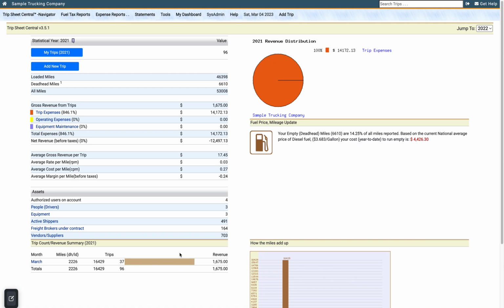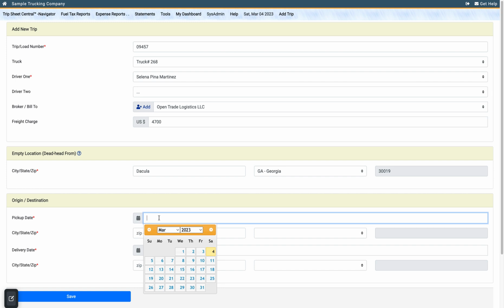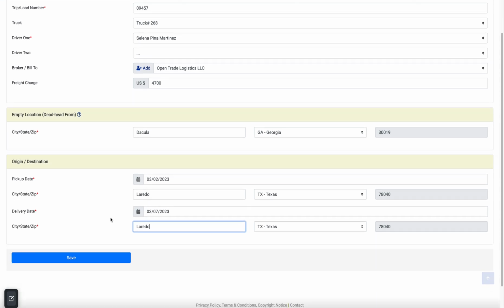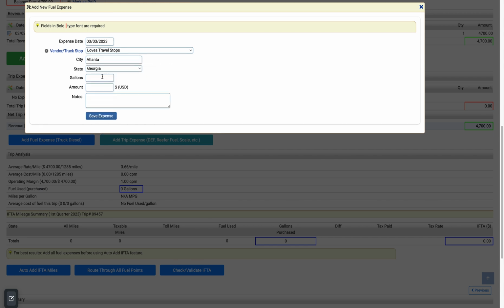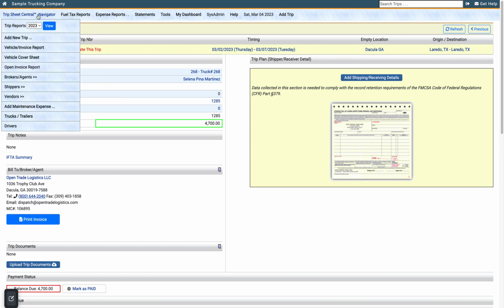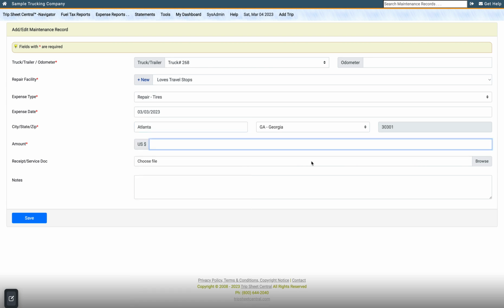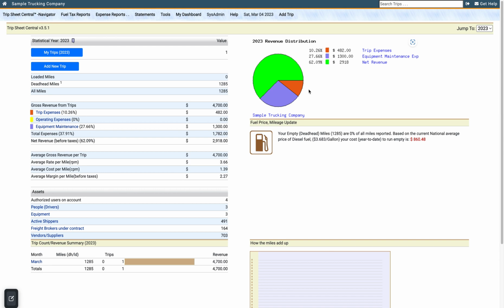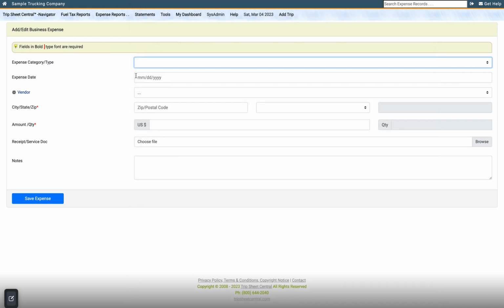Trip Expense Management